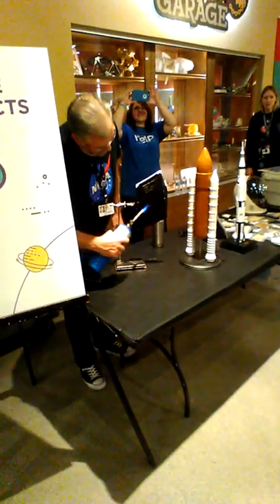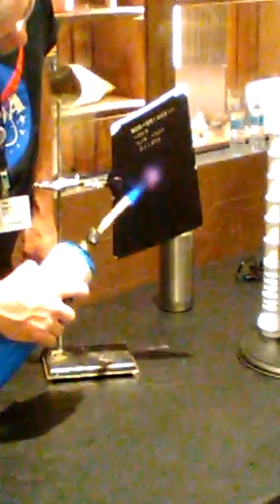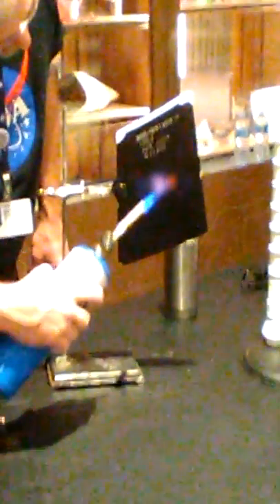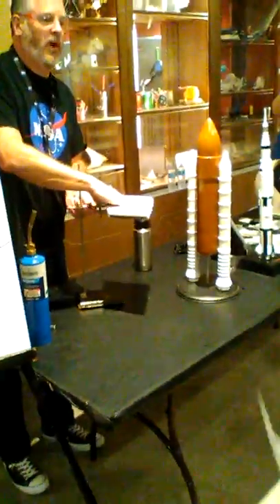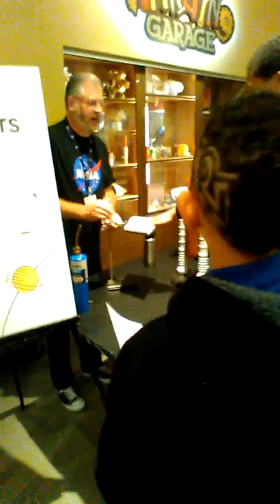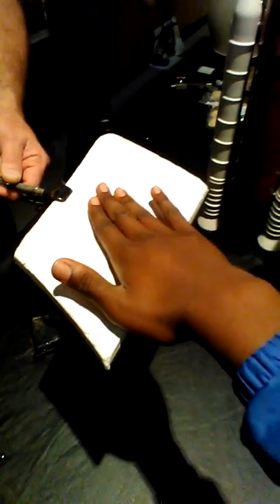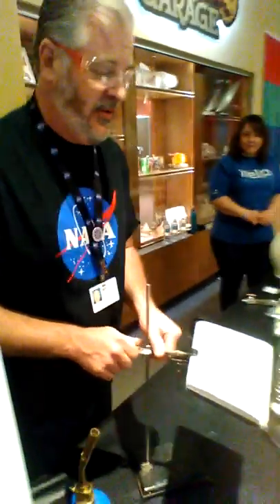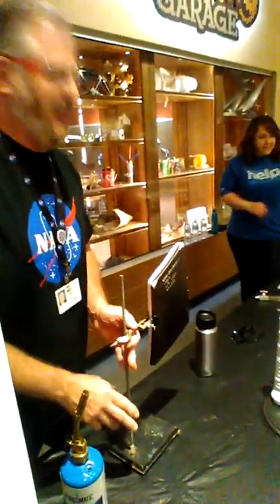My trip to the Oklahoma City Science Museum (part 1)